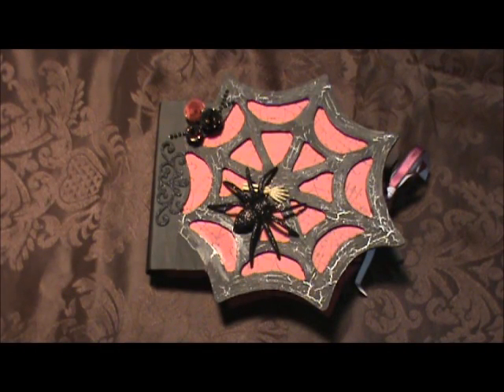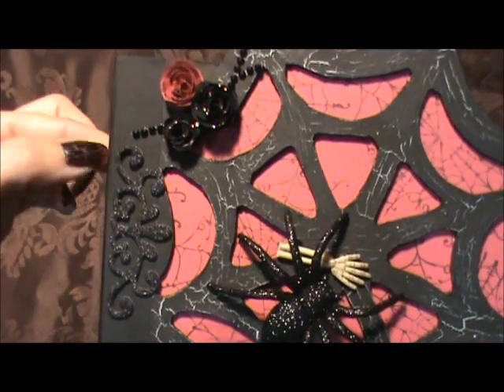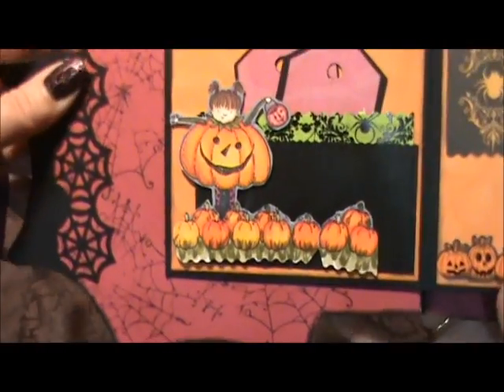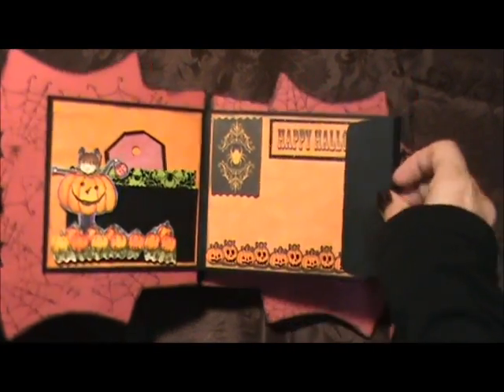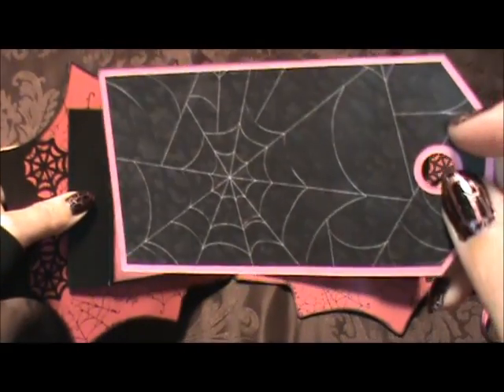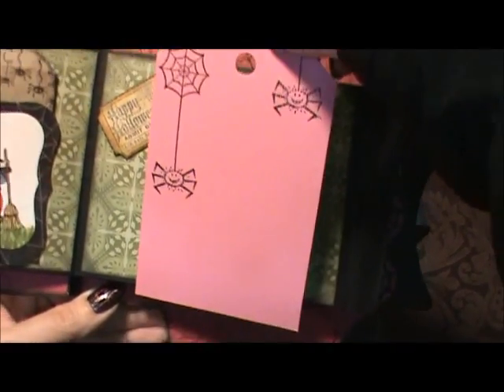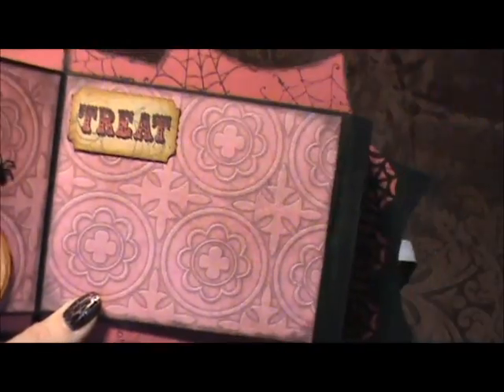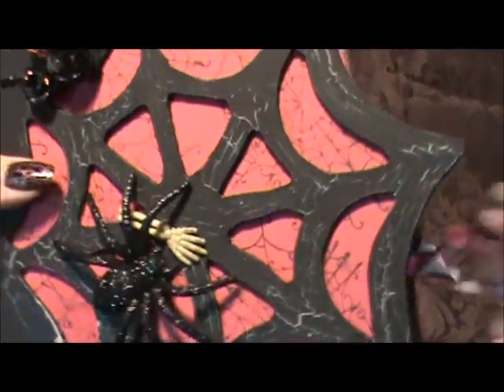Pink Spider Web Mini Album.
Here is my Pink Spider Web mini Ablum. I made this for a swap that I am in.
Hope my swap partner enjoys it :)